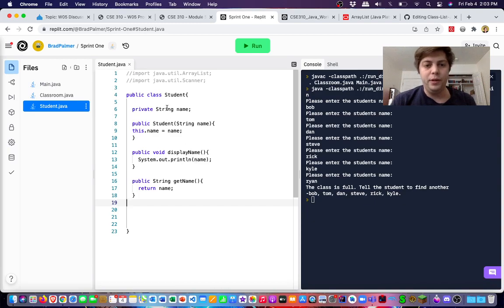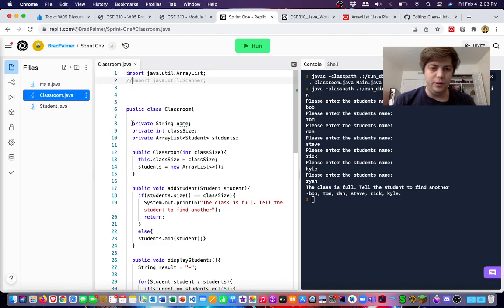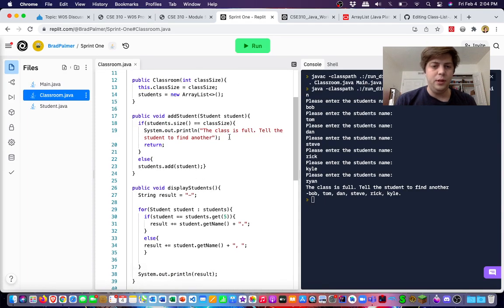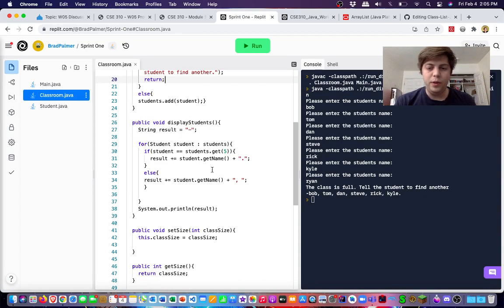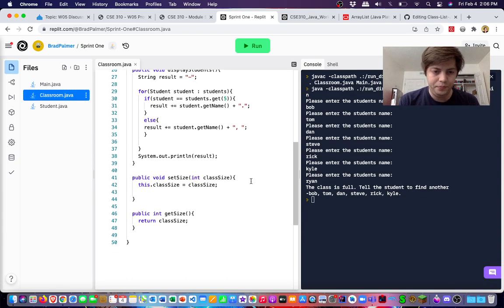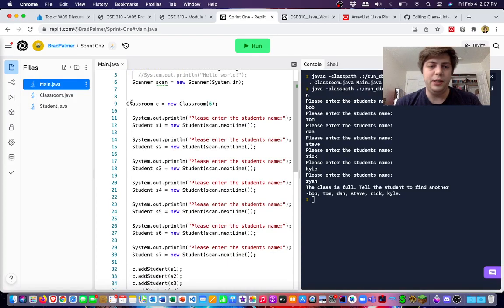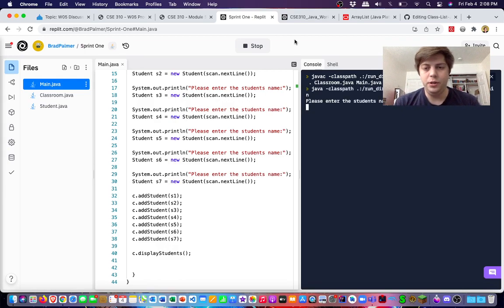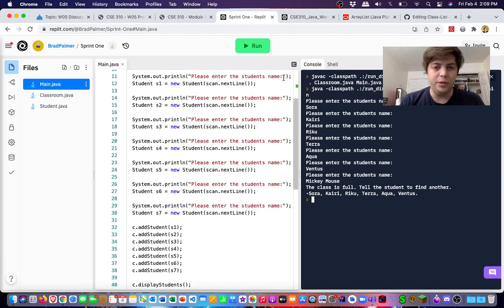Java Classroom Program Demo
A brief demo of a program to add students to a classroom